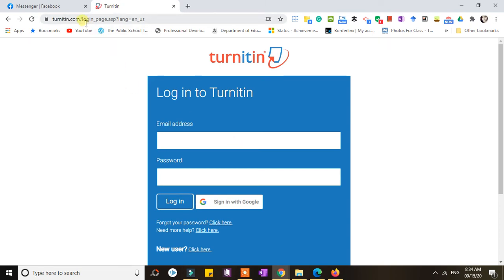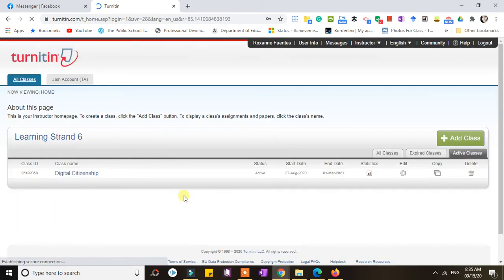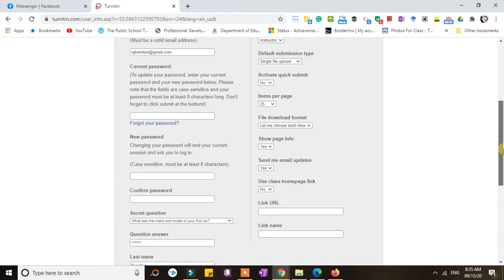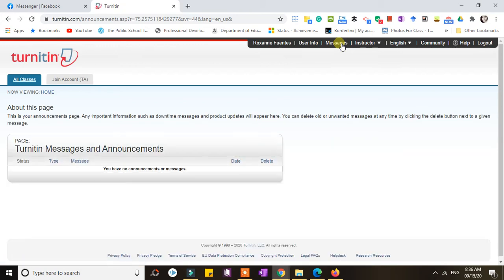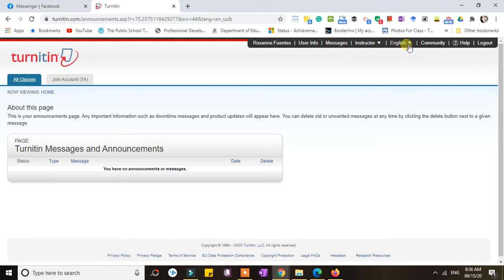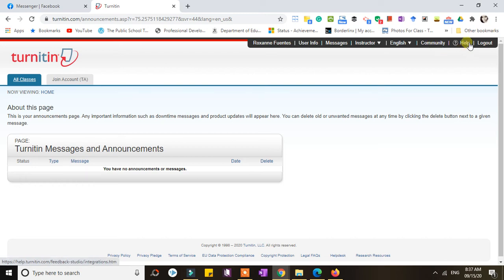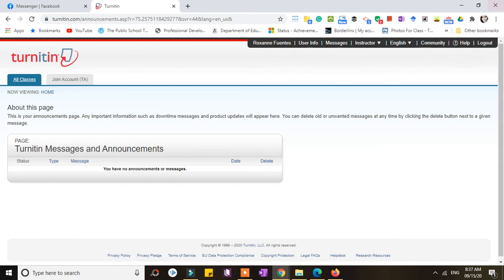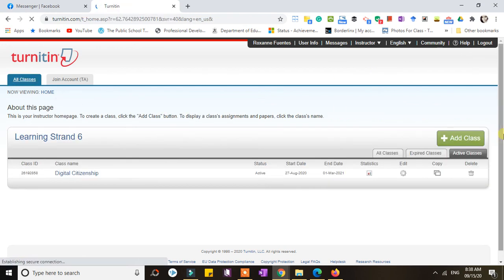Turnitin: Basic Interface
In this video, I am having a walkthrough on the interface of Turnitin and the tabs that you can see on the page.